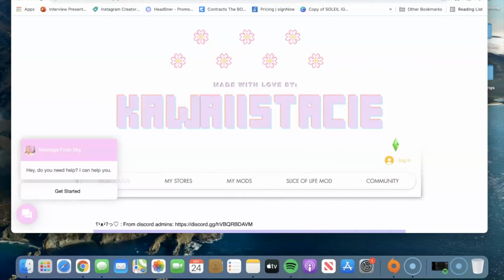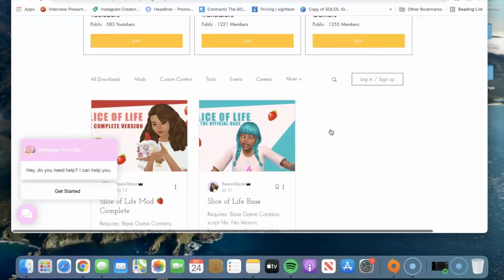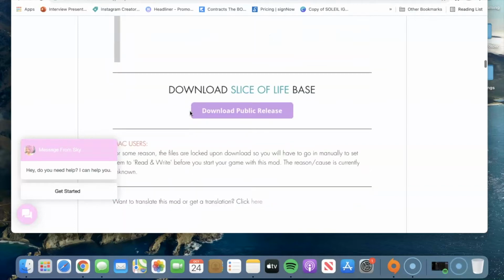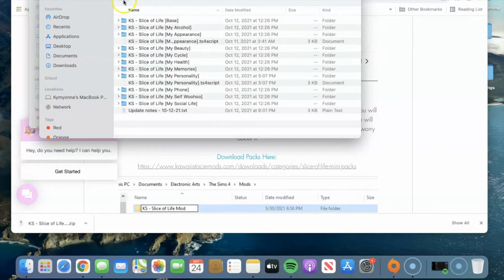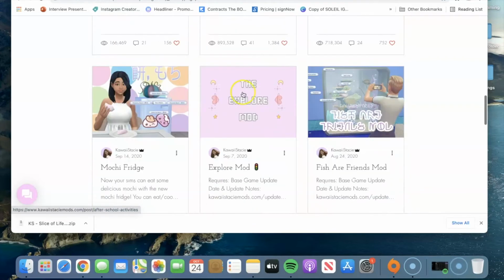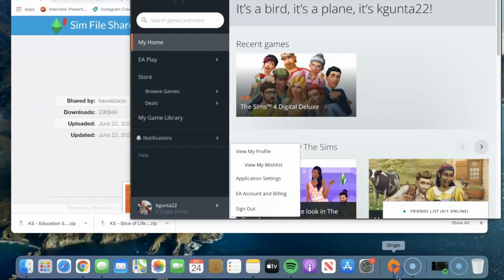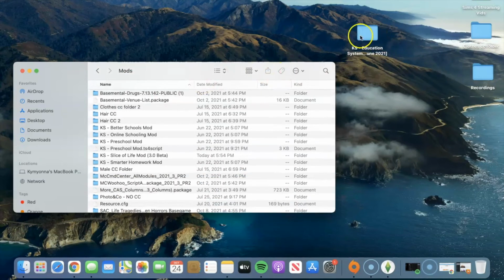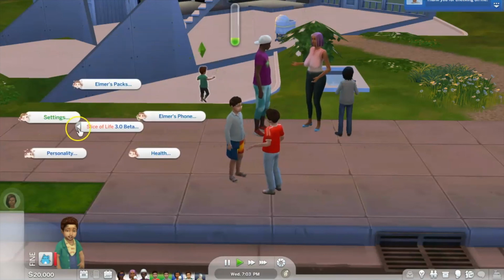How To Install Slice Of Life Mod For Sims 4 | Kawaii Stacie | 2021 Update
Hello fellow gamers inside this video I show you how to download Kawaii Stacie's Mods and show you and inside example of how to use her education mod. I hope that this can be helpful to those who need it.

⭐ BECOME A SIMPLICITY CHANNEL MEMBER!!! Get Early ACCESS TO VIDEOS AND 1ST PRIORITY RESPONSES TO COMMENTS!  ⭐

Timestamp: 3:43

Hey love heres my discord I have a dedicated channel for mod questions, feel free to join and we can see if we know anything that could help you or further assist you.